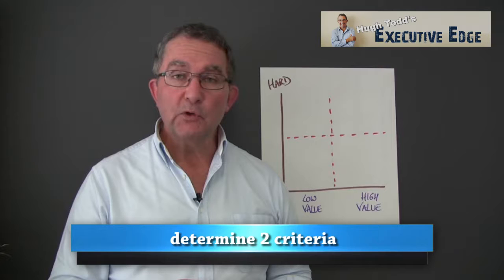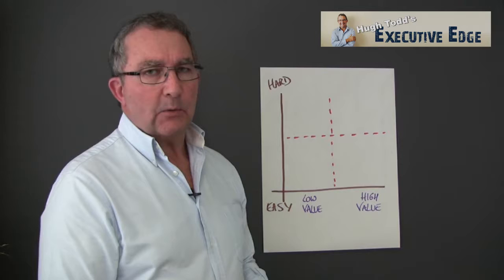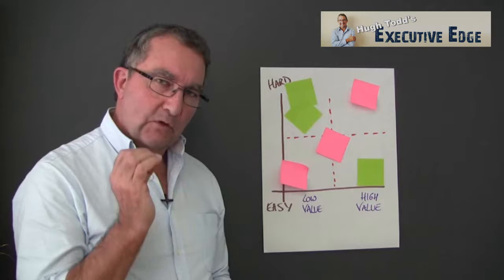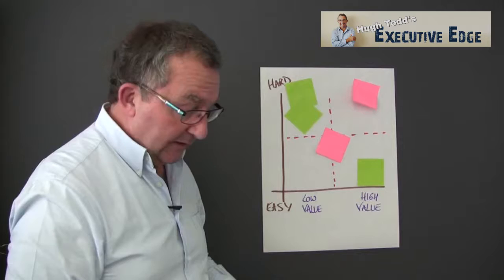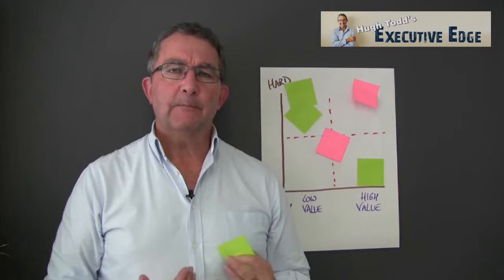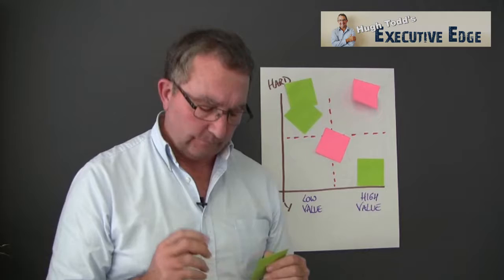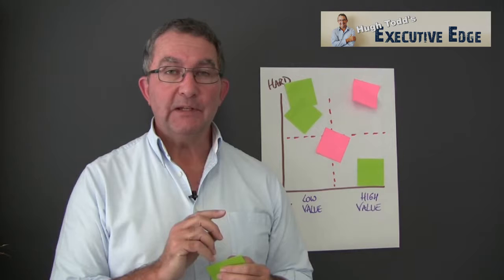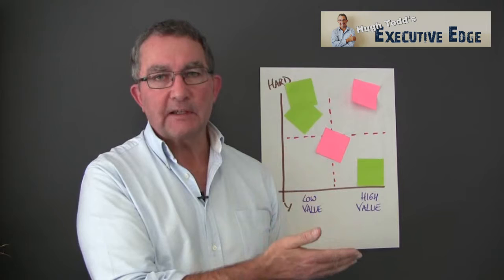Step 4: Your Best Strategy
How do we evaluate all the ideas we have come up with, and choose the best possible strategy? Find out here.

This lesson provides a brief introduction and overview on the topics to be discussed in the various lessons.